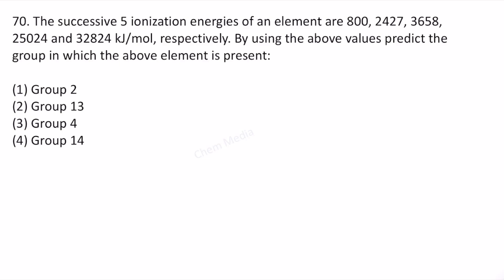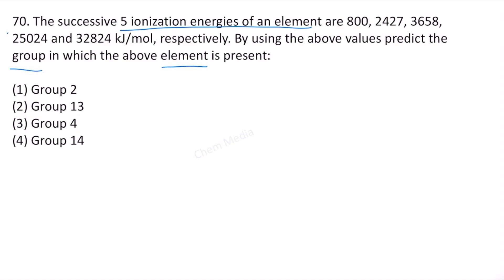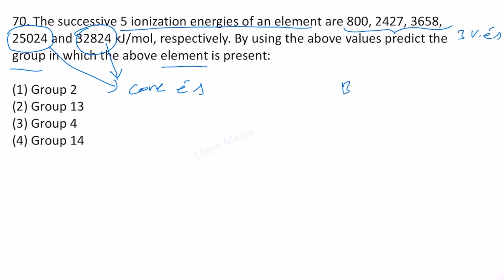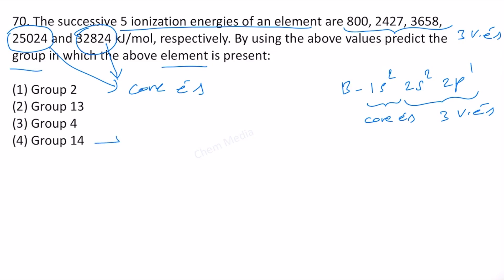The successive 5 ionization energies of an element are 800, 2427, 3658, 25024 and 32824 kJ/mol,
The successive 5 ionization energies of an element are 800, 2427, 3658, 25024 and 32824 kJ/mol, respectively. By using the above values predict the
group in which the above element is present:

(1) Group 2
(2) Group 13
(3) Group 4
(4) Group 14